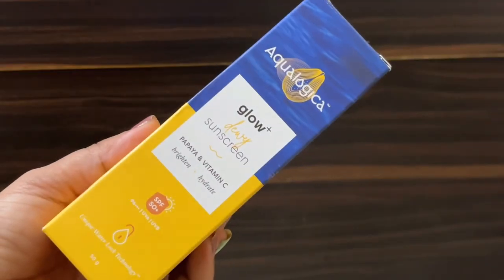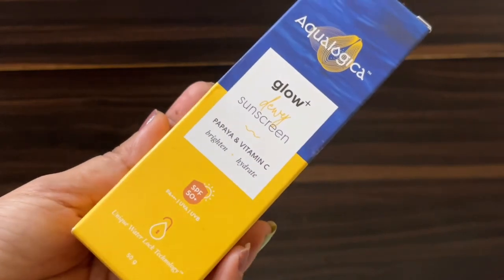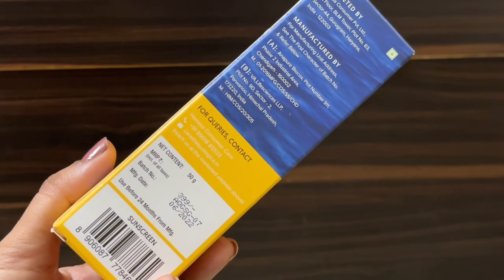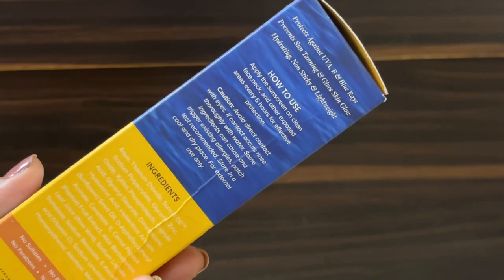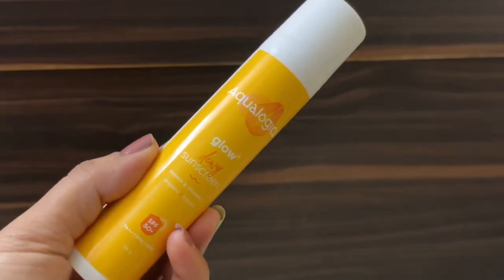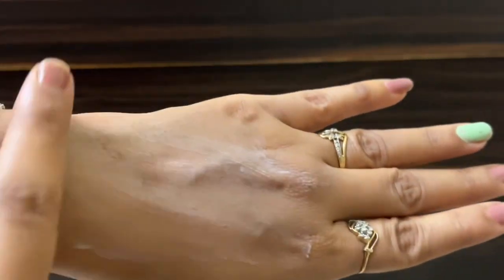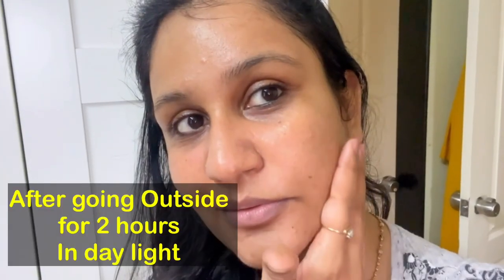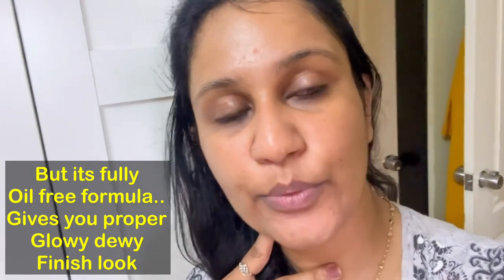Aqualogica Glow Dewy Sunscreen Review || Is It Good for Oily Skin ??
Hello Everyone!
Today I shared aqualogica glow dewy sunscreen review with live result..this is non Sponsored video n i am sharing full day live result..

 I hope my review helps you all understand the product better. And you all know what to expect from this product , if you decide to get it.

All review is based on my personal experience.It does 'nt mean that product not working well for me will not work for you..or If its working on me then It will work on you..everyone has different skin..skin type..color..texture..etc...